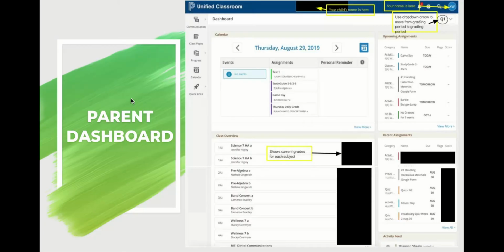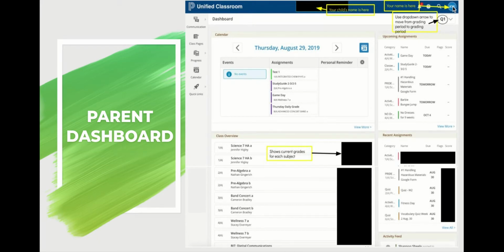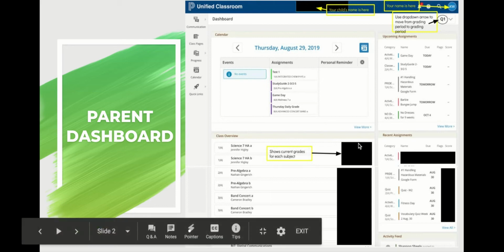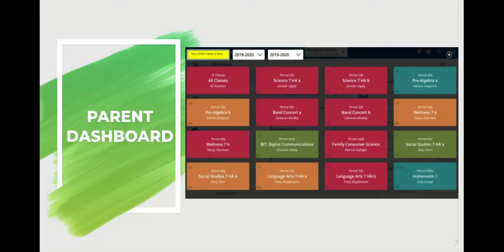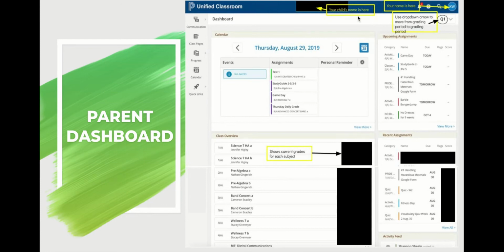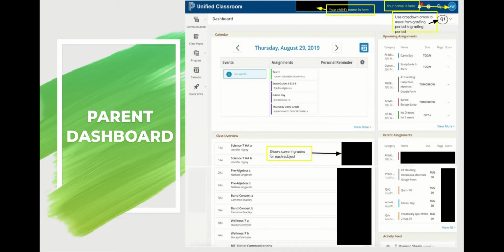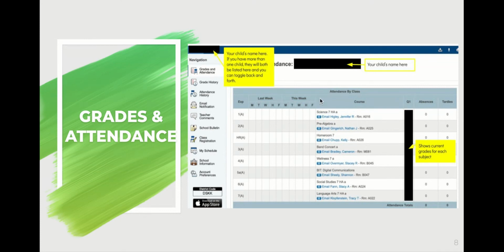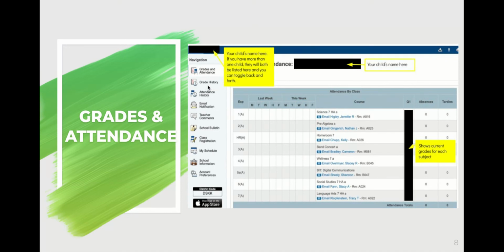Concord Parent Tech Night Unified Classroom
Digital Learning Specialist Kelly Weldy shows step-by-step instructions for parents who need assistance logging in to PowerSchool's Unified Classroom.